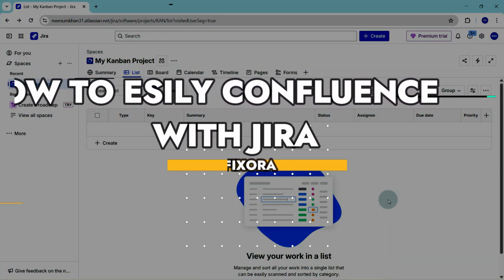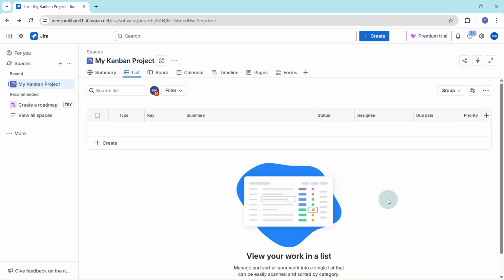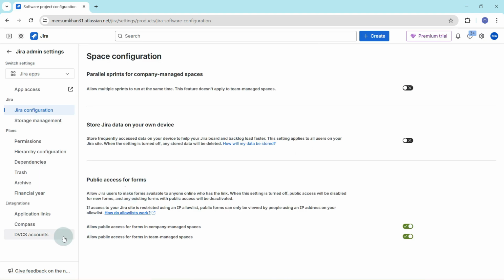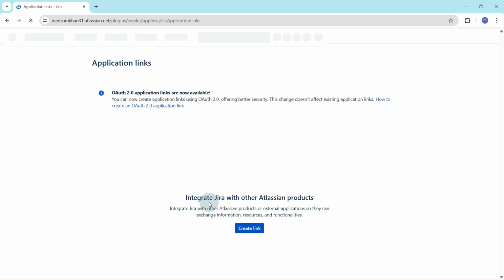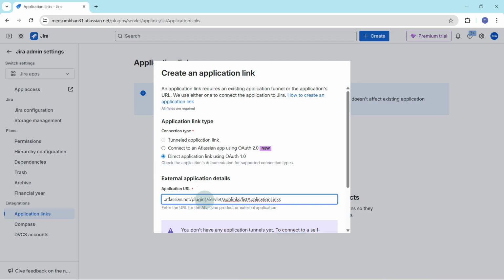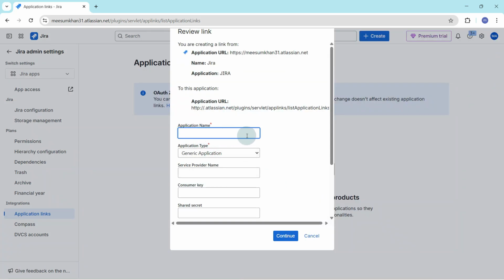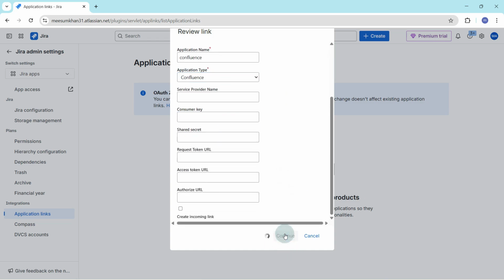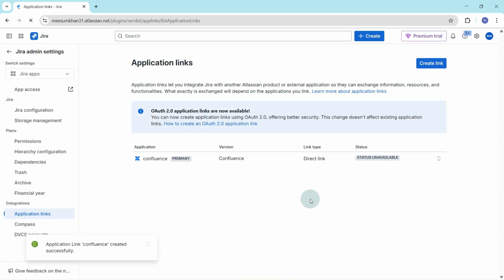How to Easily Integrate Confluence with Jira (Step-by-Step)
Want to integrate Confluence with Jira effortlessly? In this video, we show you a simple, step-by-step guide to connect Confluence and Jira for seamless project management. Learn tips, tricks, and best practices to boost team collaboration and productivity.

Timestamps:
0:00 Intro
0:20 Why Integrate Confluence with Jira?
1:00 Step 1: Access Your Jira and Confluence Accounts
1:40 Step 2: Set Up Application Links
2:20 Step 3: Configure Permissions
3:00 Step 4: Test the Integration
3:40 Step 5: Best Practices & Tips
4:20 Conclusion